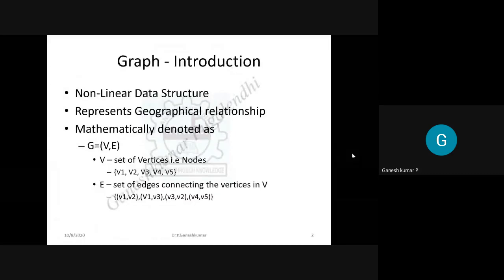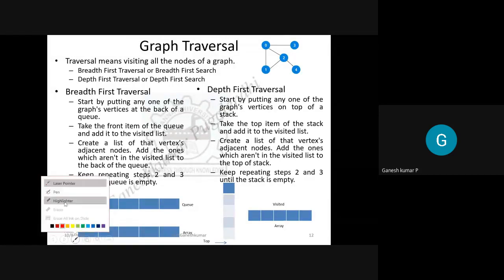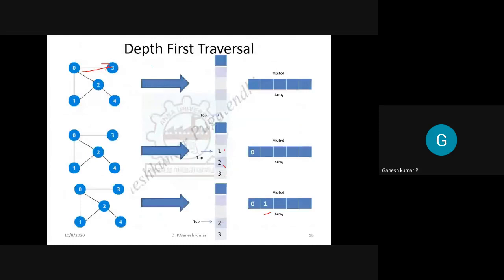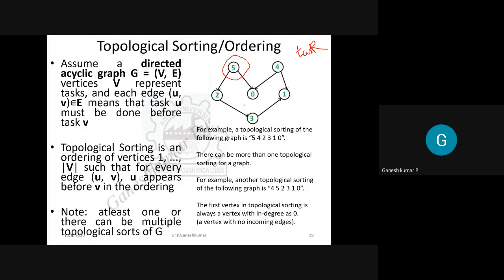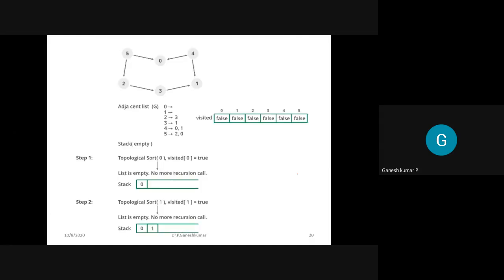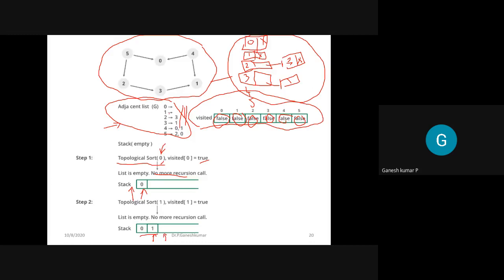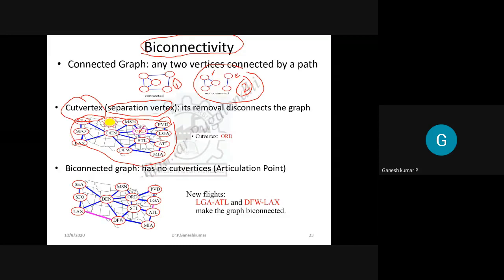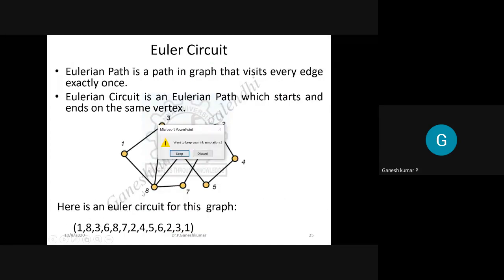Graph Traversal Topological Sorting Biconnectivity